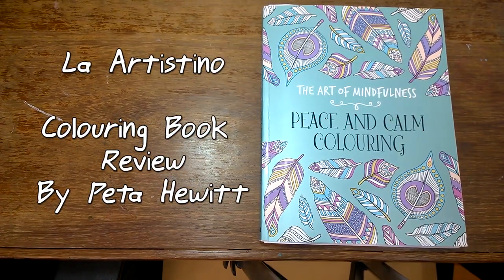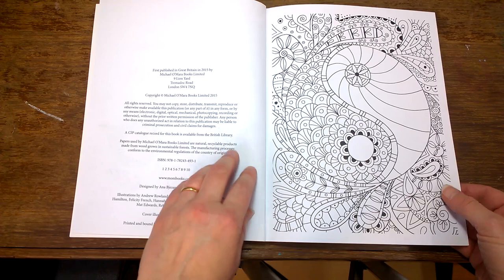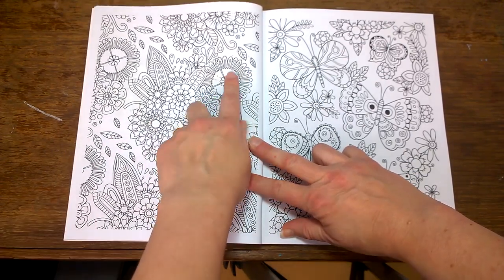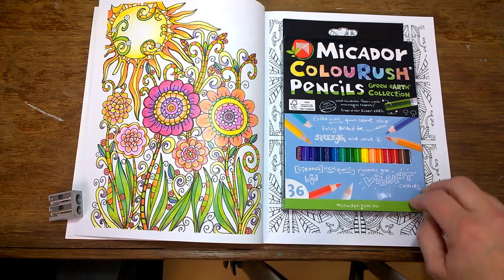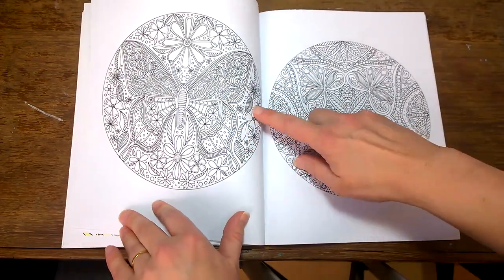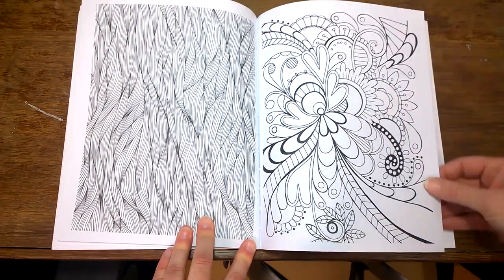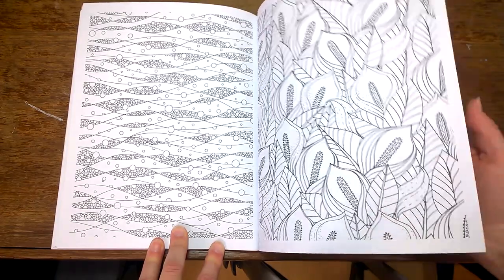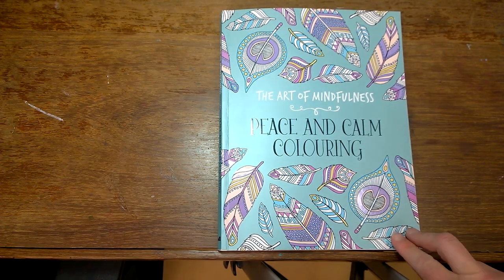The Art of Mindfullness Colouring book. Finished pages, tips and walk through.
Back again with my forth colouring book review.  Here I will show you page by page one of the four 'The Art of Mindfulness' colouring books  drawn by various artists and published by Michael O'Mara Books.  I have near completed six pages in various media.  included are tips and suggestions for colouring this book.  You can catch up on all of my colouring adventures included the latest coloured pictures not shown in my videos at: